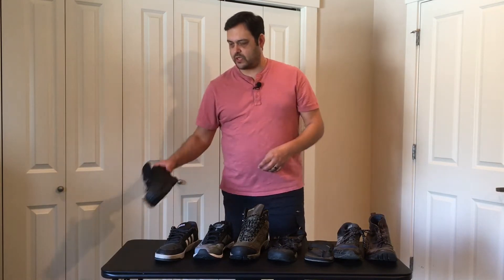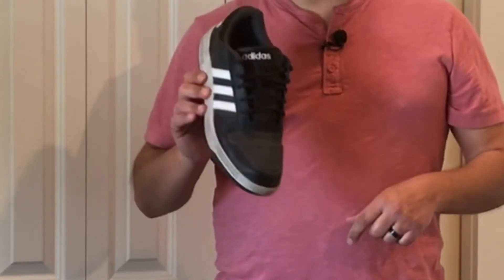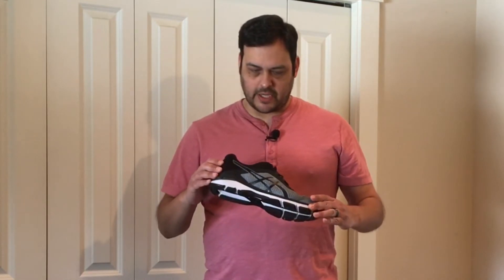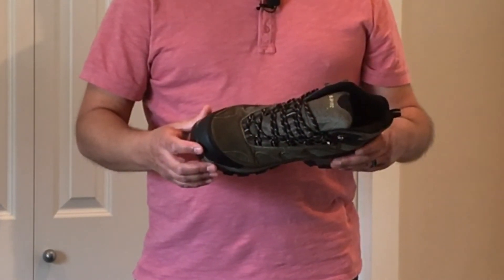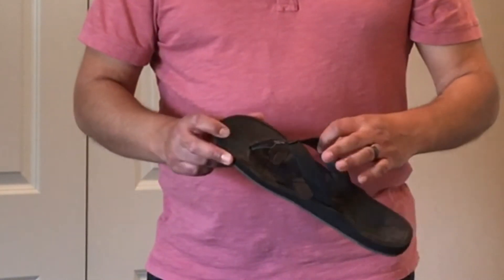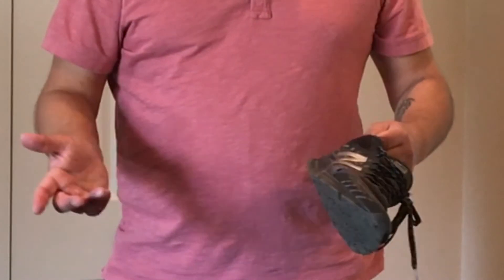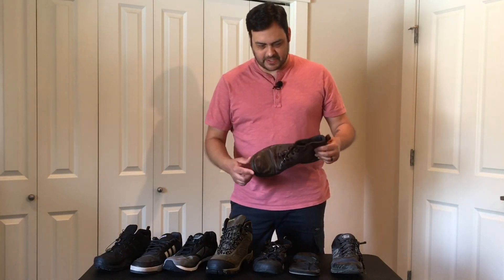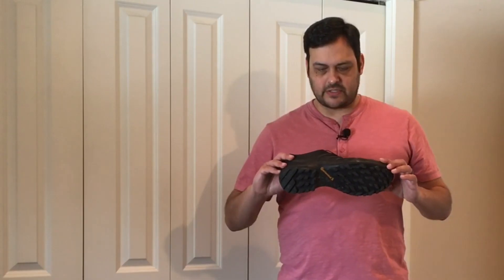Shoes For Wide Feet Men’s 2021 | Shoes For Wide Feet Including; Sandals, Hiking Shoes, Sneakers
Shoes For Wide Feet Mens

This is shoes for wide feet men's 2021. Shoes for wide feet that I'm wearing currently and an update on shoes for wide feet that I reviewed previously, all shoes are size 14.

Shoe Timestamps
- Adidas Terrex - 0:22
- Adidas Hoops 2.0 - 1:15
- Asics GT-2000 - 2:01
- Hi-Tec Hiking Boots - 2:47
- Keen Sandals - 3:54
- Reef Sandals - 4:20
- New Balance Nitrel - 4:45
- Rockport Boots - 5:42

- Adidas Terrex hiking shoes
- Adidas Hoops 2.0 on Amazon
- Asics GT-2000
- Reef Flip Flops
- KEEN Sandals
- Hi-Tec hiking boot
- Rockport Dress Boot
- New Balance Nitrel